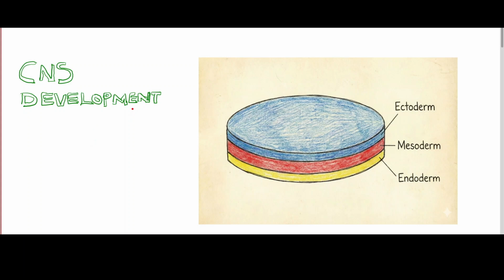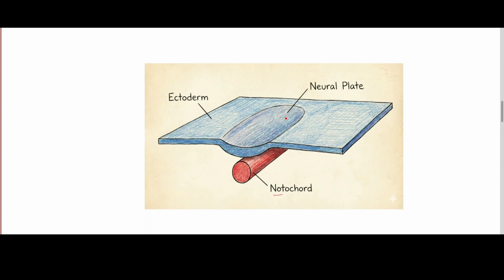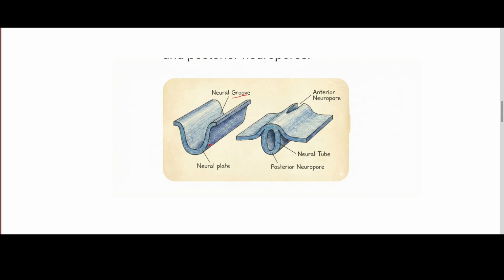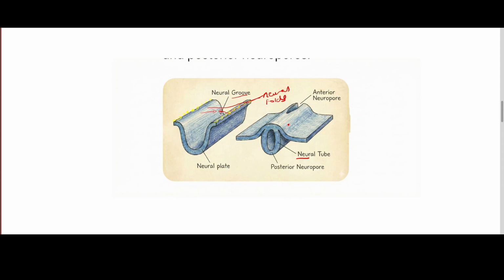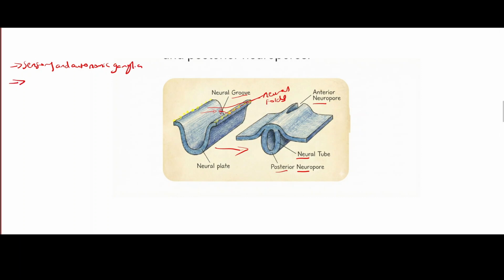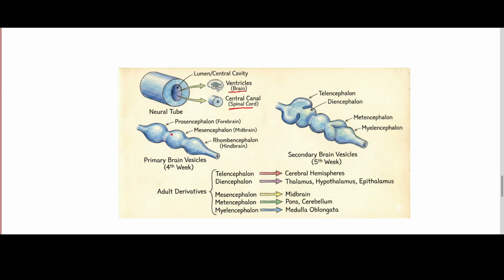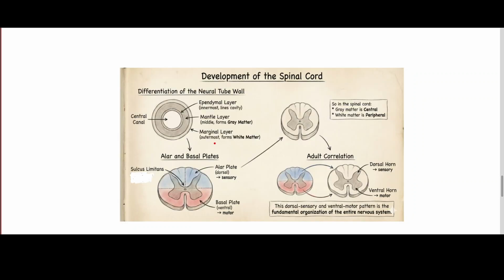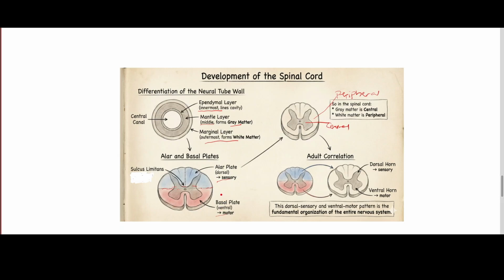Central Nervous System (CNS) Development | Neural Tube, Brain Vesicles & Spinal Cord Explained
In this video, we explain the development of the central nervous system (CNS) in a clear and simplified way.

You’ll learn how the nervous system develops from the ectoderm, the role of the notochord, formation of the neural plate, neurulation, and how the neural tube gives rise to the brain and spinal cord.

This video covers:

Development of the CNS from ectoderm

Notochord and neural induction

Neural plate, neural groove, and neural folds

Neurulation and neural tube formation

Neuropores and their clinical significance

Development of the brain (primary and secondary brain vesicles)

Development of the spinal cord

Alar and basal plates

Neural crest cells and their derivatives

This explanation is ideal for:

Medical students

Nursing students

Anatomy and embryology revision

Exam preparation

📌 High-yield embryology explained simply and logically.